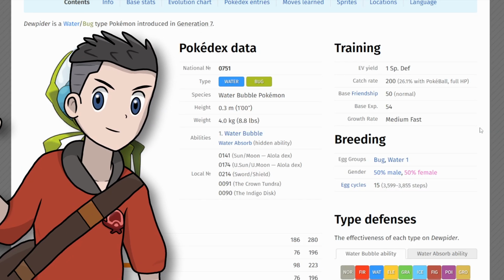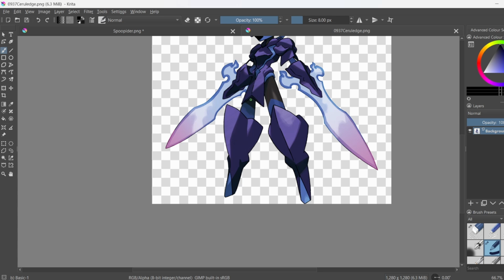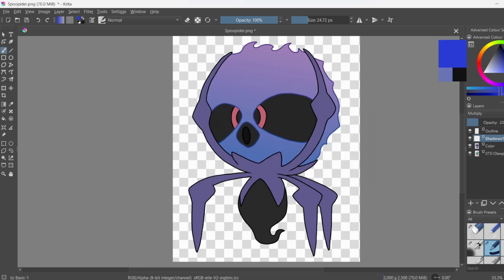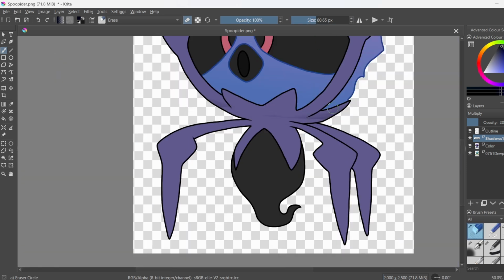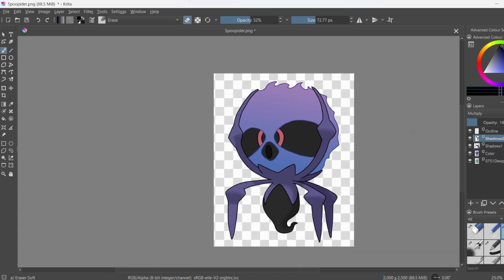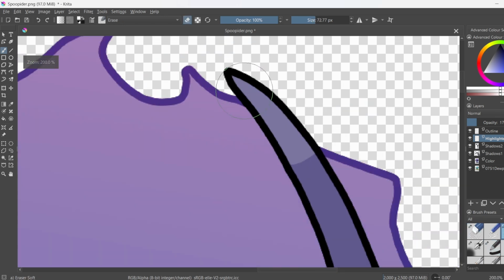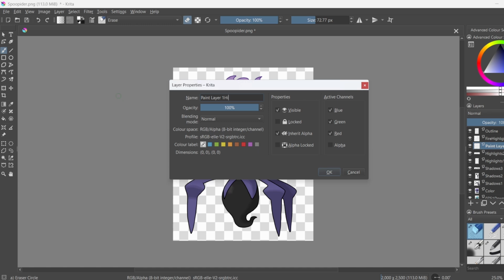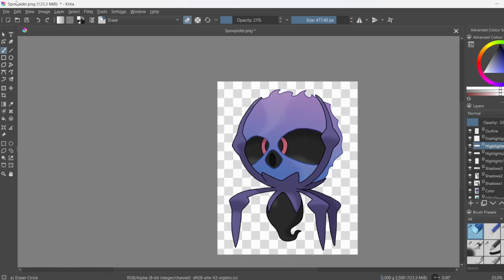How to Color, Shade and Render YOUR FAKEMON in 9 Minutes!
✨COLLABORATION REGION:✨